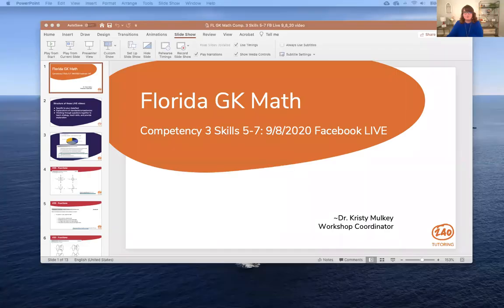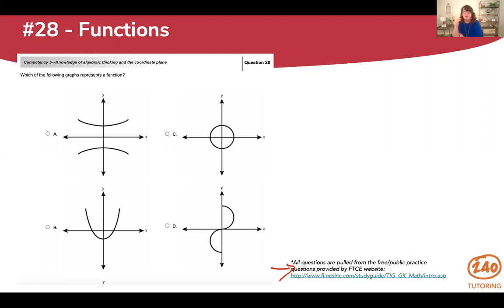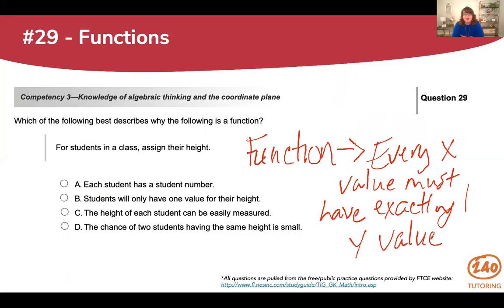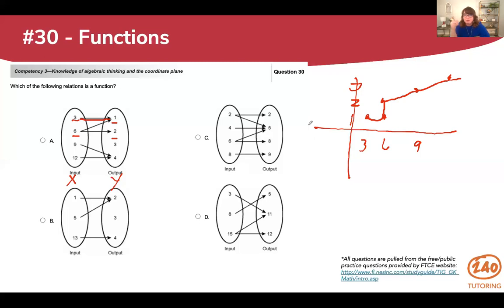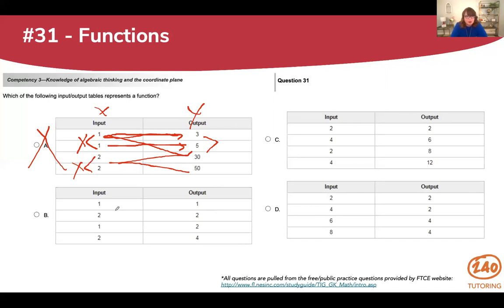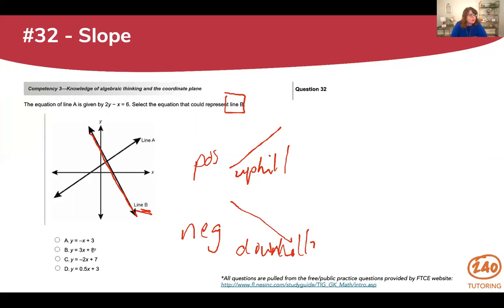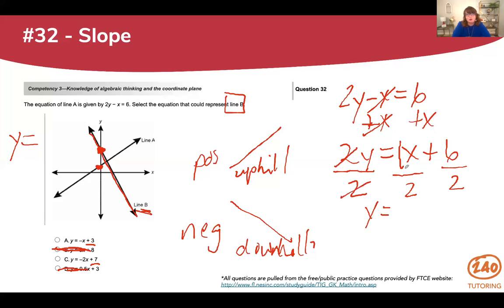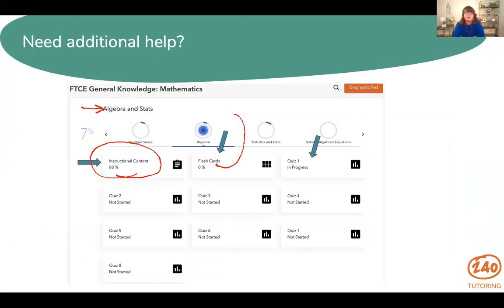FTCE General Knowledge Math Practice Questions 2020 [GKT Math - Video 5]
Dr. Kristy Mulkey covers released practice questions from the FTCE test manual and breaks down exactly what you need to know to pass your GKT. This video is from a live series hosted in our FTCE Facebook Group.

This is video 7 of 7 in a GK Mathematics Practice Question series. Check out the other videos below!

As a part of your subscription you can get access to the full catalog of FTCE assessment materials, including the General Knowledge Math study guide. We're so confident you'll pass, we even offer a money-back guarantee.

Did you know we offer in-depth study guides, resources and more?